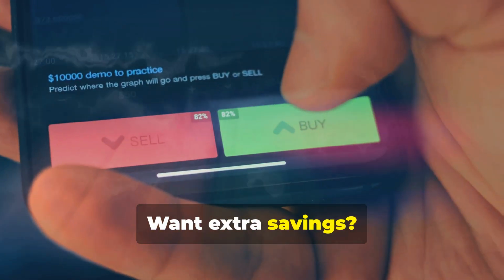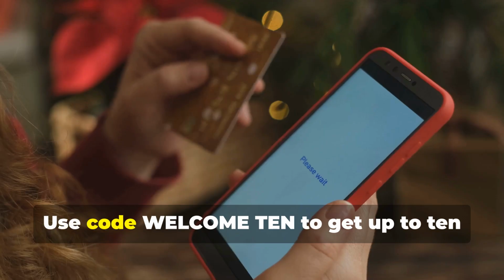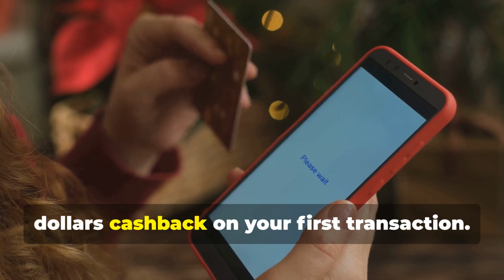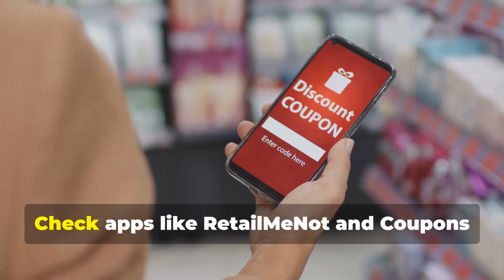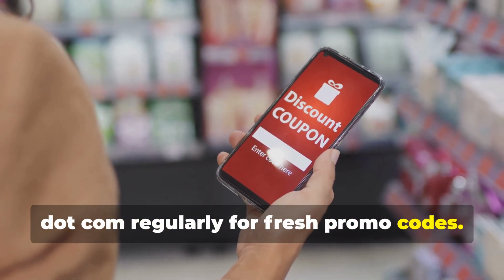Venmo Money Transfer to India : How to Use Venmo, Venmo Coupon Code, and Easy Tracking Tips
Looking for the easiest guide to Venmo money transfer to India? Here's your complete solution! Learn step-by-step how to create a Venmo account, the easiest way to send or receive money, rates, fees, how to track payments, and where to find the best Venmo coupon code. If you’re wondering how to make Venmo international money transfer in India, we explain how you can transfer funds using Venmo and reliable services like Wise (wise.com) and Xoom (xoom.com) for seamless INR payments. Track your transactions smartly and save more with exciting discounts. This guide also shares insider tips not easily available online and highlights important points you must remember while using Venmo internationally. Keywords like venmo, venmo international transfer, venmo to India, venmo transfer tracking, venmo promo code, venmo cashbacks, and venmo payment guide are included to help you find what you need easily. Whether you’re a first-time user or someone looking to optimize your money transfers, this easy and fresh information is perfect for you. Learn everything in one place and transfer money confidently to India using Venmo and verified partners!